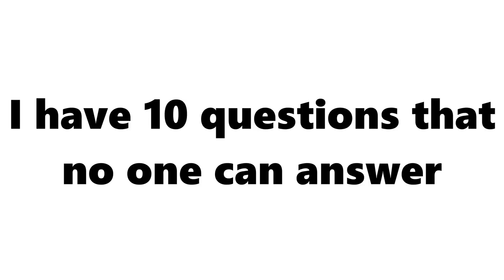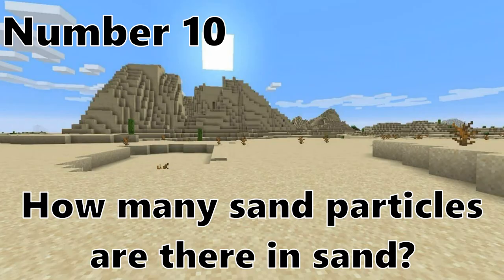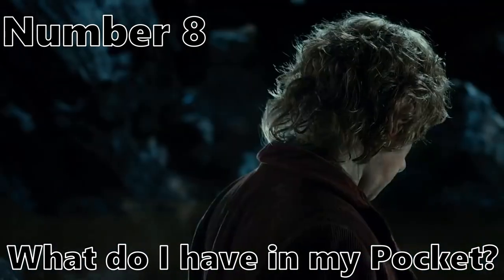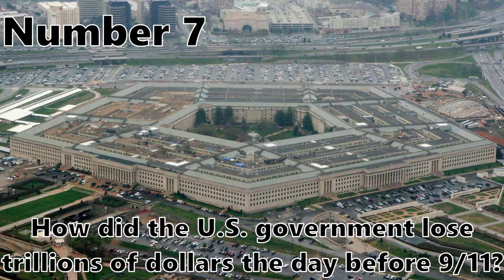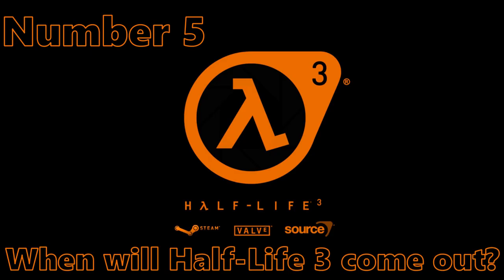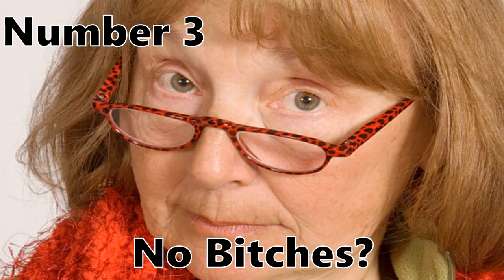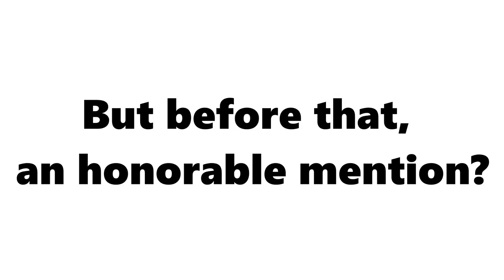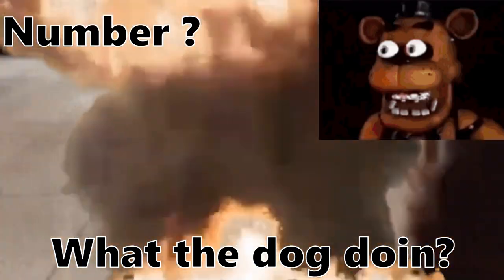Top 10 Questions No One Can Answer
Confused? Plant a bacon tree